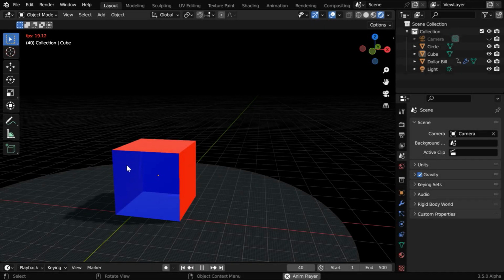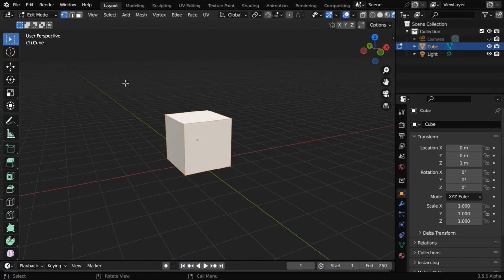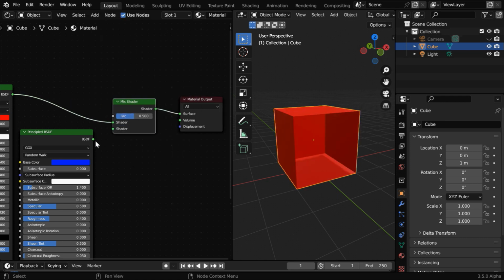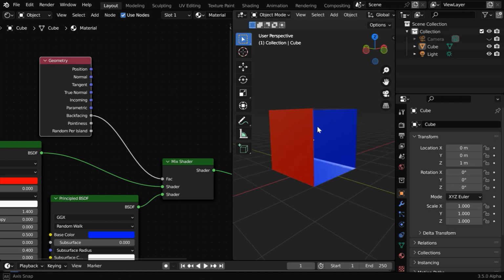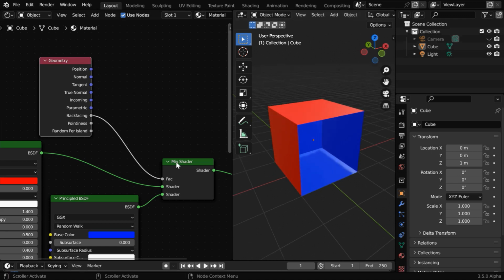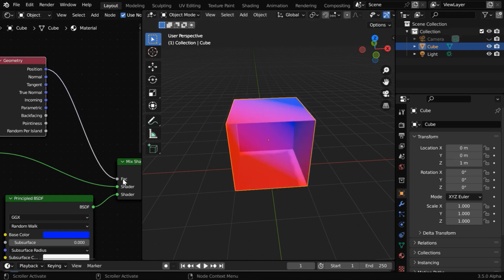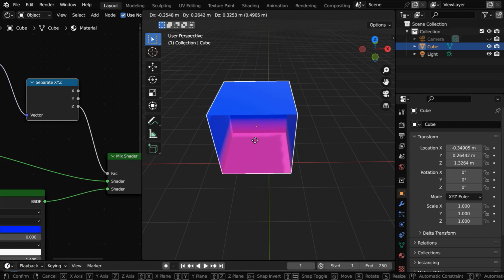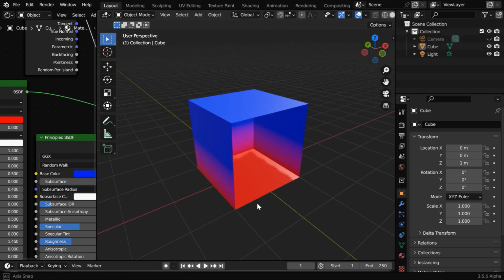Learn Adaptive Shading In Blender | Change of Materials Based On Object's Geometry or Location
In this Blender tutorial, we have discussed how to setup shader nodes such that an object gets a dynamic material based on the location or the internal geometry of that object. For example, we can create two different shaders for the inside and the outside (or the top surface & the bottom surface) of an object. Or we can change the material on the fly as and when the object makes some movement. Please watch the video for the complete tutorial.

Timestamp
00:00 Introduction to Rigid Bodies
01:06 Adding rigid body physics for an object
02:59 Active & Passive Rigid Bodies
03:39 Dynamic & Animated options
07:11 Convex Hull, Box and Sphere shape options
09:31 Using the mesh shape for hollow objects
10:40 Friction and Bounciness in collisions
12:02 Effect of mass in a rigid body movement
12:56 Rigid Body options in the Scene properties
14:02 Conclusion and common problems